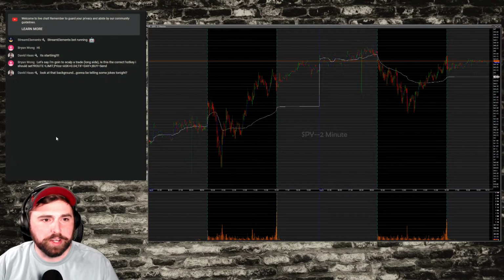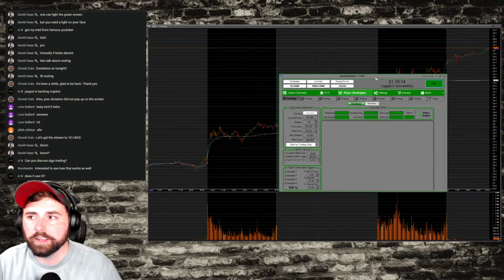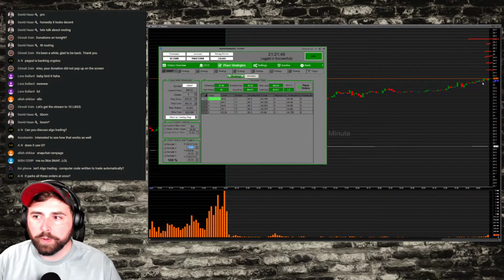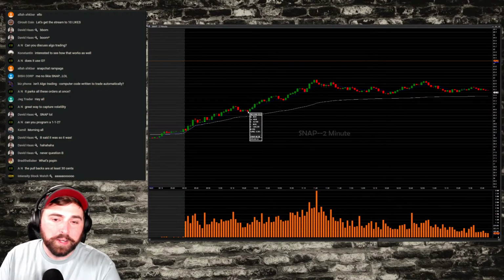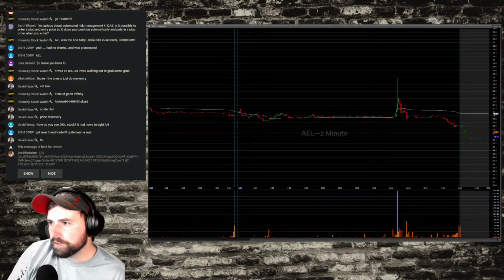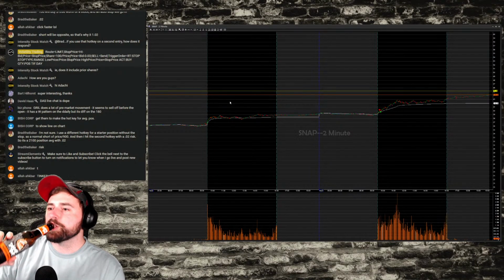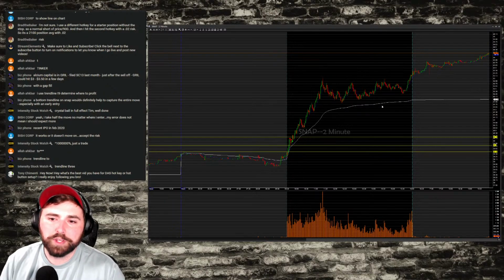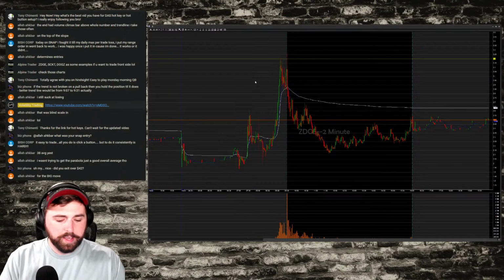Let's talk Day Trading! Friday Night Live Stream!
::::::: My Setup! :::::::
» Elgato Green Screen
» Elgato Stream Deck